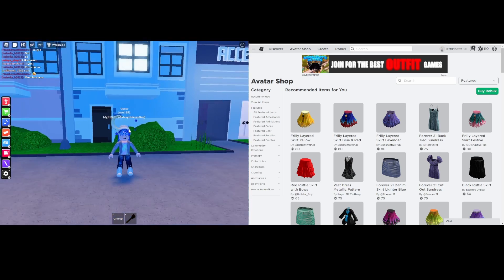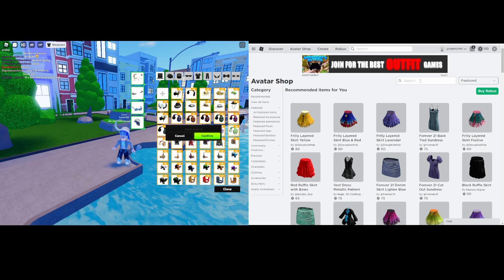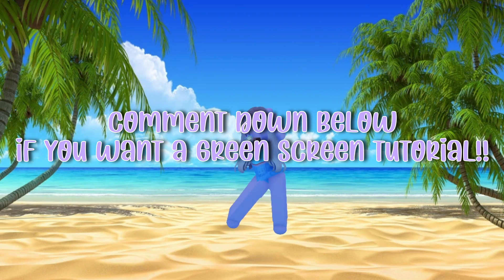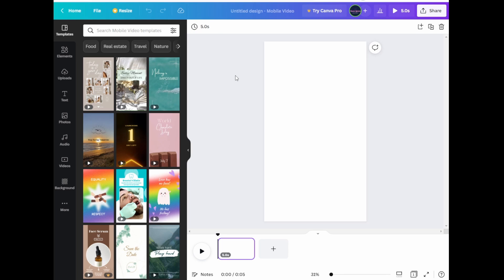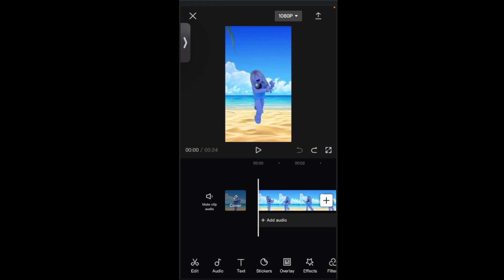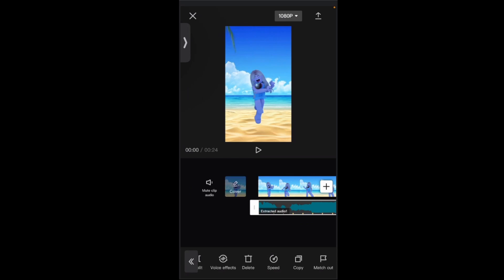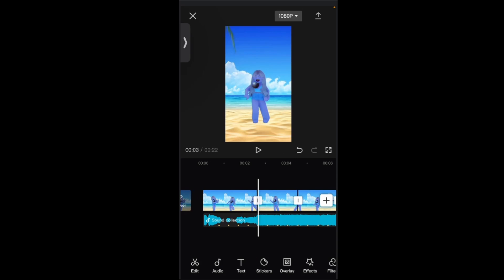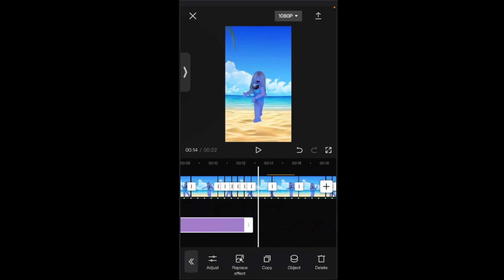🎬 Behind the Scenes + Mini Tutorial on Making a Roblox Edit (UP)!! | Galaxy Unicorn Van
° 𐐪𐑂 ♡ 𐐪𐑂 ₒ 𐐪𐑂 ♡ 𐐪𐑂 °
˗ˏˋ 🦄꒱ hii galaxy unicorns! ‧₊˚💫

⭐️ *·˚ in today’s video! ↓
This video is the complete process from filming to editing! I hope this video gave any support or comfort to anyone who is planning to make an edit!
*notice: this is a very different experimental thumbnail so please bear with me*

♡ hope you're safe, healthy and happy!! ♡

thumbnail inspo to myself! (and @valheqrtsu)
୨୧┈┈┈♡┈┈┈୨୧
⭐️୧ *·˚ description credits!┆↰
🌌 socials
💜┊ roblox display :: GalaxyUnicornVan (actual: hfgftf6tftft)

୧ *·˚ video schedule!┆↰
↳ tuesdays and/or fridays at 6 pm awst! 🤍

⭐️┊what game was i playing?
↳ roblox: animations mocap!!

·˚꒰ sub count ┊38 galaxy unicorns!!
୨୧┈┈┈♡┈┈┈୨୧
✿┊ intro ∷ valheqrtsu
☆┊ editor ∷ da vinci resolve 18
✿┊ recorder ∷ obs studio

music used in this video:
Instrumentals by my favourite artists ♡
☆ Psycho -Red Velvet
☆ Bad Boy -Red Velvet
☆ Peek-A-Boo -Red Velvet

 ୧ *·˚ faq!┆↰

˚ ༘✎ ┆q. what do you use to record and edit
🎬a.. obs studio and da vinci resolved 18!!
🎬a.. pixlr!!
🎬a.. sorry I’m currently at max friends…but I might friend you in the future!
🎬a.. hmm…10-18…age reveal later hahaha
˚ ༘✎ ┆q. what is your name?
🎬a.. vanessa but my friends call me van :)
୧ *·˚ still reading?┆↰
-galaxy unicorn van♡ ily all !!
✎time for tags!